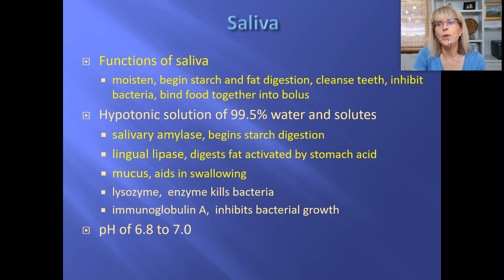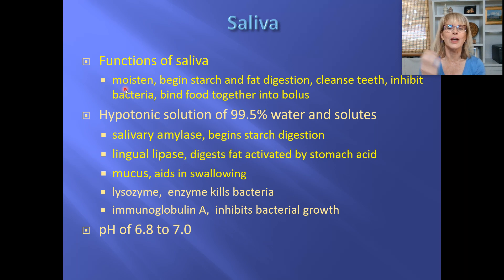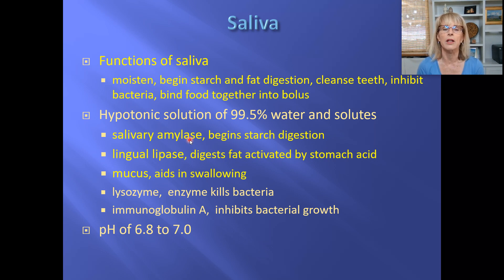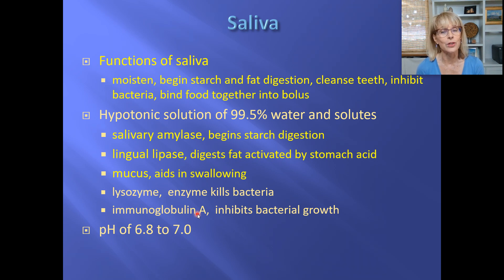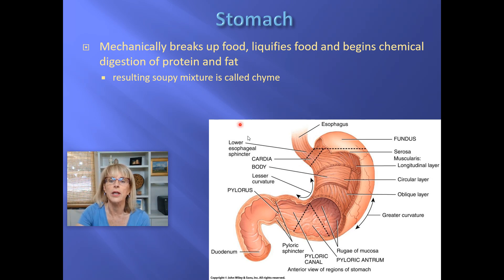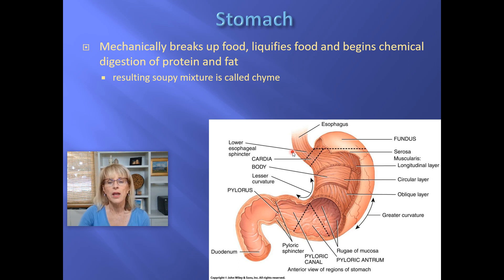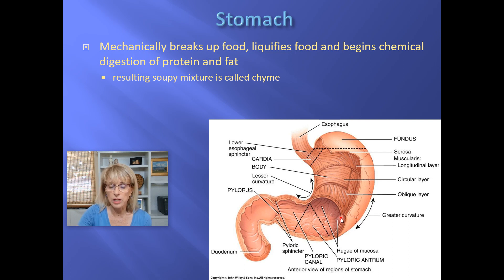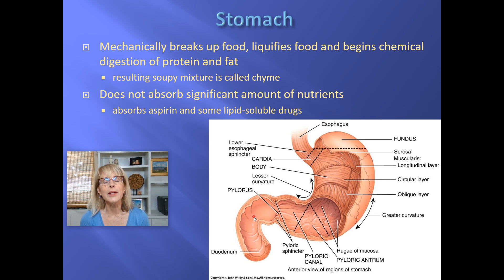Digestive - 2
Introductory human physiology, digestive system, saliva, salivary amylase, lingual lipase, stomach, lower esophageal sphincter, heartburn, pH